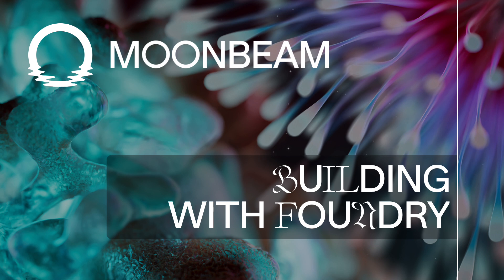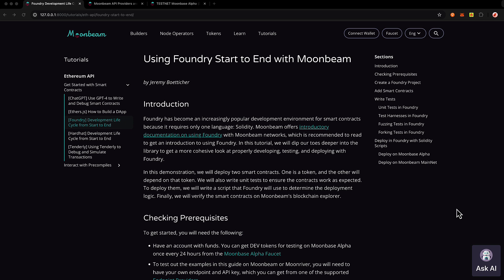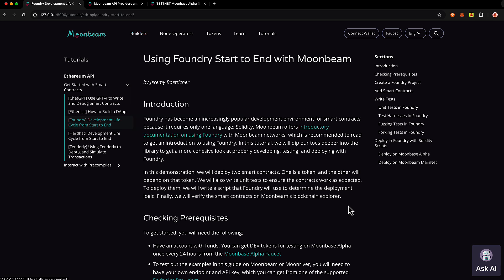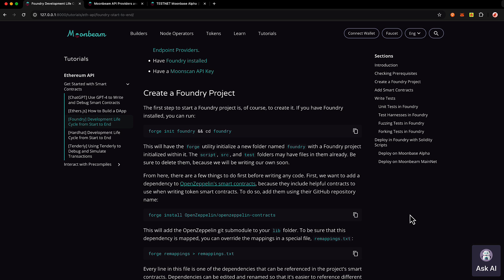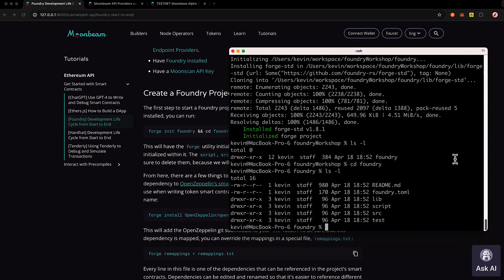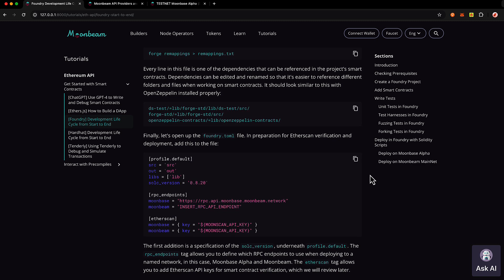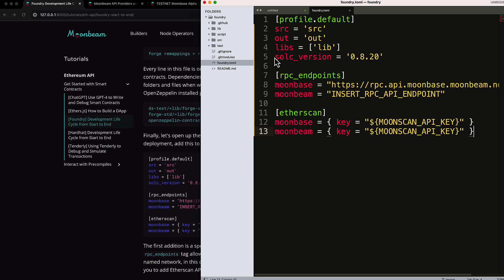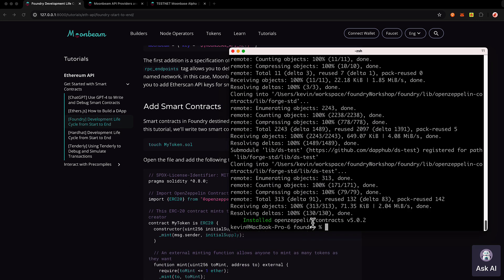Building with Foundry - Moonbeam Deep Dive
In this Moonbeam Deep Dive, we'll be taking a look at Foundry, one of the foremost Ethereum developer tools for building, deploying, and testing your smart contracts.

For a written version of this video, be sure to check out the Foundry tutorial on the Moonbeam docs